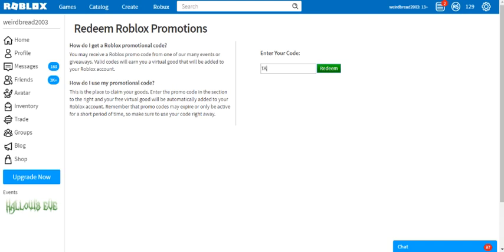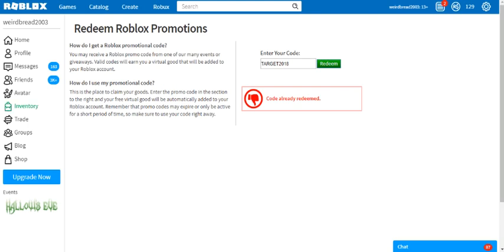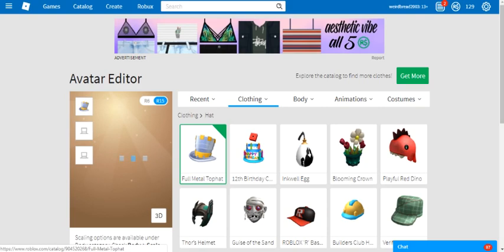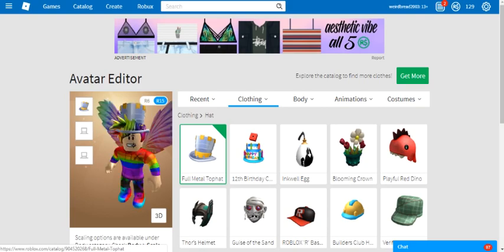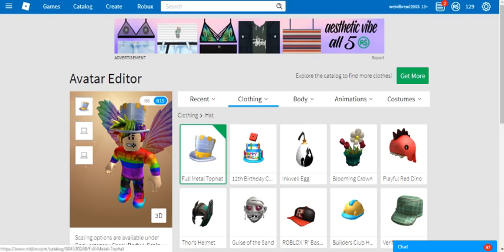A BRAND NEW PROMOCODE FOR ROBLOX! *A NICE HAT* (ROBLOX 2018 PROMOCODE)